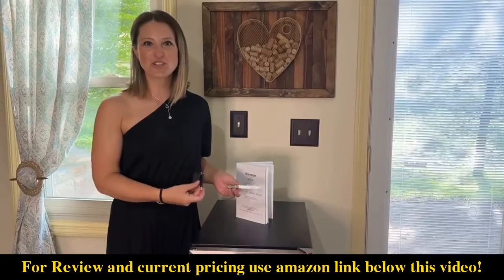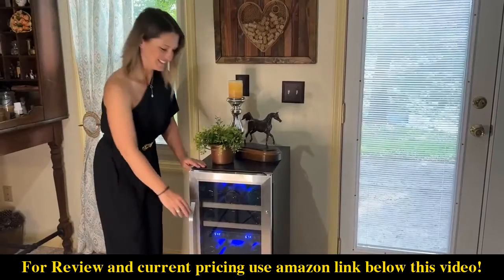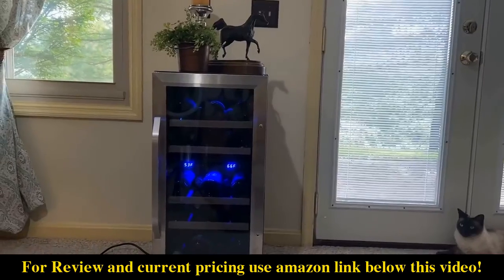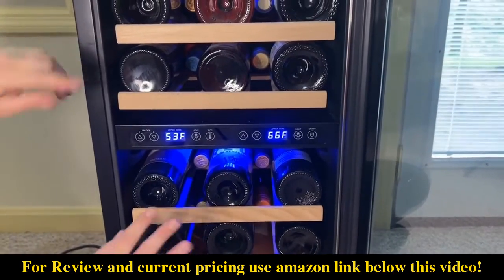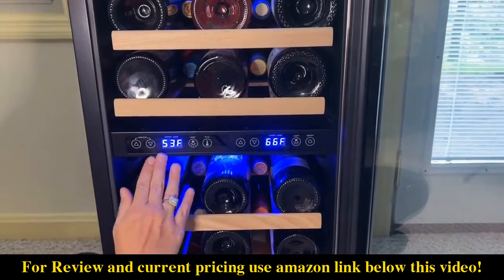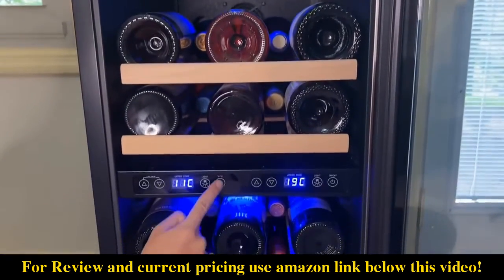Top 5 Refrigerator For Office On Amazon 2022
1.  Karcassin 15 inch Beverage Refrigerator
2.  Upstreman 3.2 Cu.Ft Mini Fridge
3.  Upstreman 1.7 Cu.ft Mini Fridge
4.  RCA RFR322-B RFR322 3.2 Cu Ft Single Door Compact Mini Fridge Refrigerator
5.  Phiestina 24 Inch Beverage Cooler Refrigerator - 175 Can Built-in or Free Standing Beverage Fridge

CenturyReview is a participant in the Amazon Services LLC Associates Program. I earn through amazon associates from qualifying purchases.